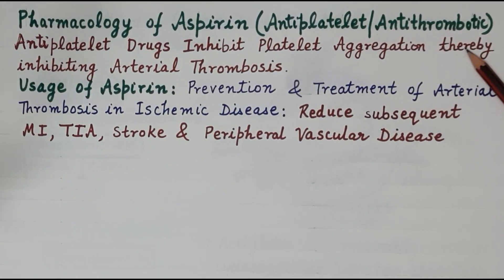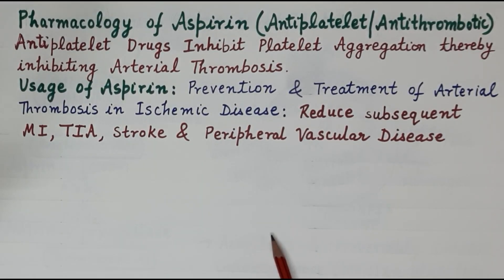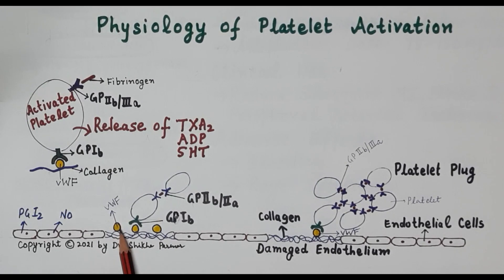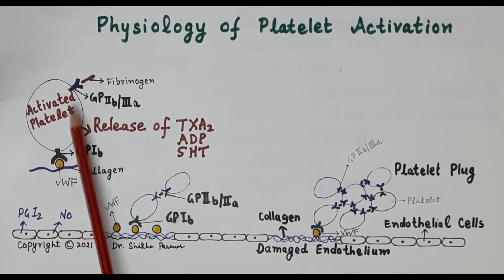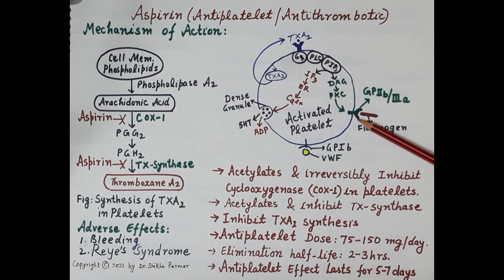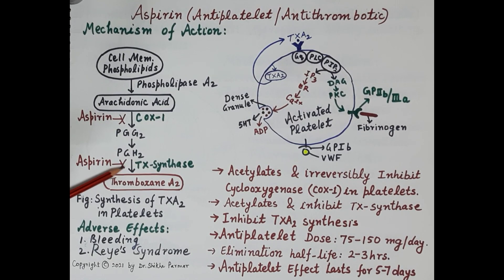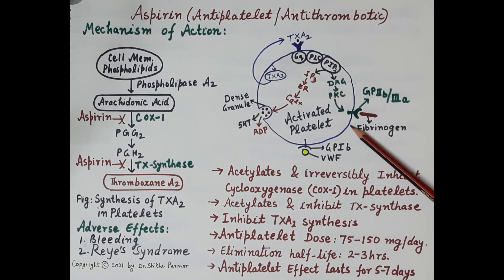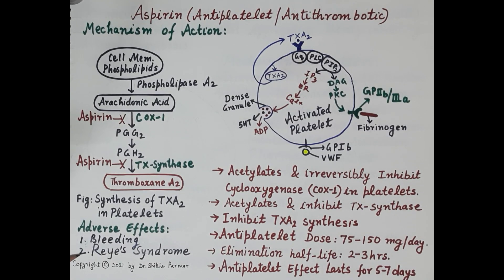Pharmacology of Aspirin (Antiplatelet & Antithrombotic) | Dr. Shikha Parmar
Pharmacology of Aspirin (Antiplatelet & Antithrombotic) by Dr. Shikha Parmar

Aspirin, also known as acetylsalicylic acid, is a medication used to reduce pain, fever, or inflammation. Specific inflammatory conditions which aspirin is used to treat include Kawasaki disease, pericarditis, and rheumatic fever. Aspirin given shortly after a heart attack decreases the risk of death.
Aspirin is a non-selective COX (cyclooxygenase) inhibitor. It is a non-steroidal antiinflammatory drug (NSAID) which is used for so many years. Aspirin inhibits cyclooxygenase irreversibly, thereby decreasing prostaglandin synthesis and thus decreases inflammation. It also inhibits platelet aggregation and prolongs bleeding time.